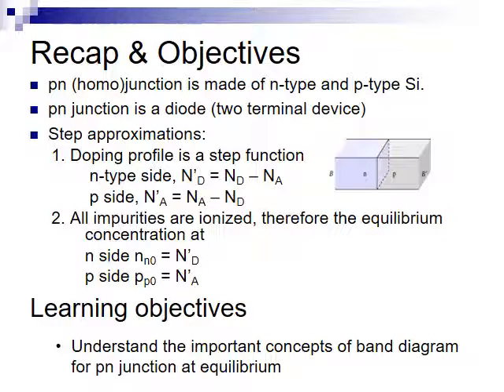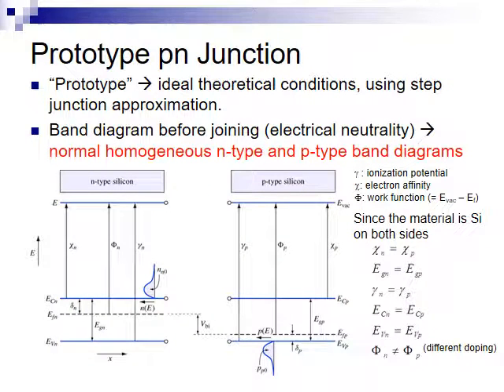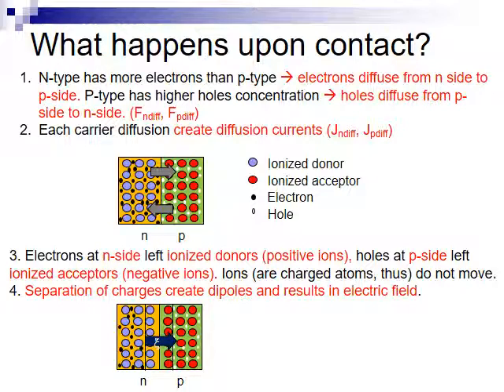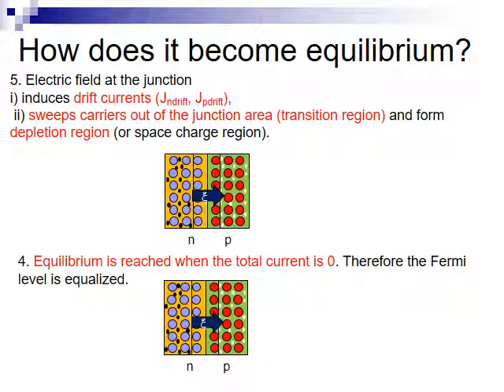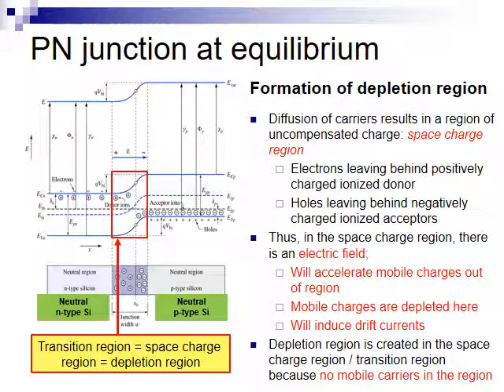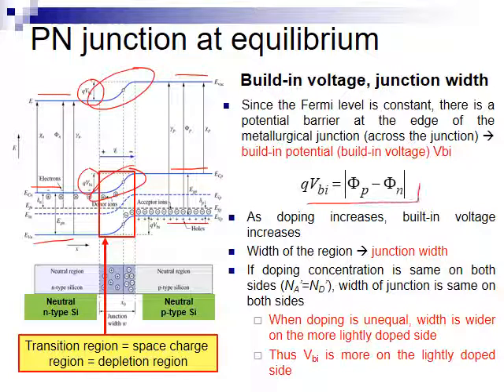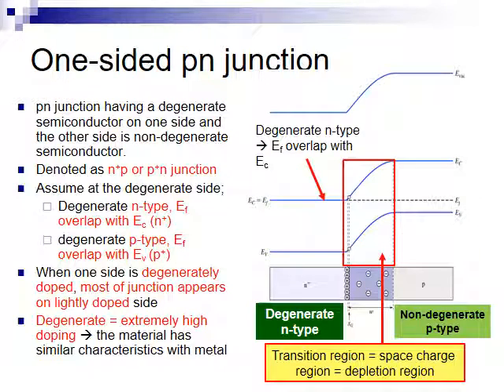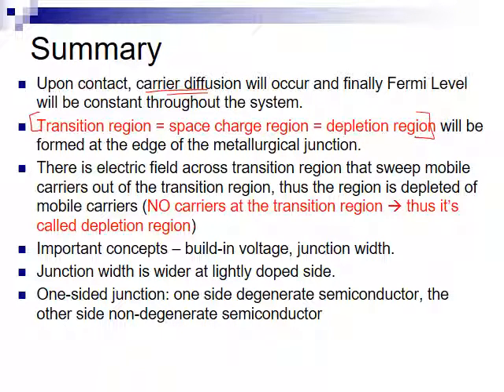Chapter 5 Qualitative Equilibrium band diagram of PN Junction